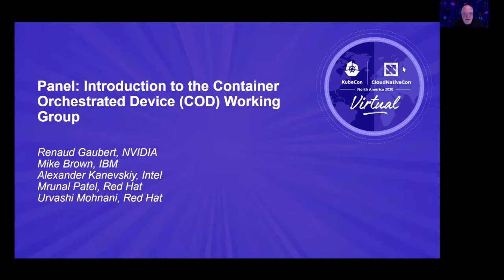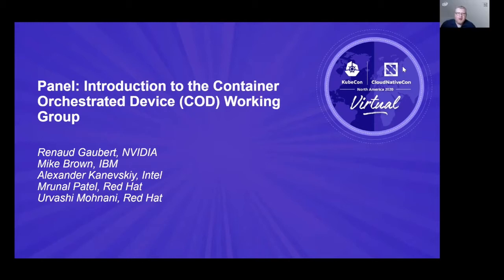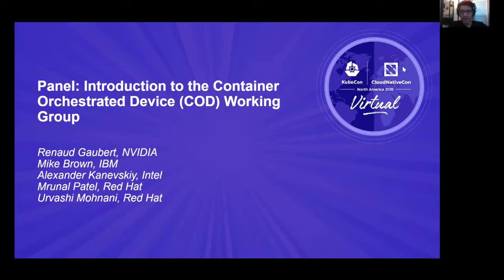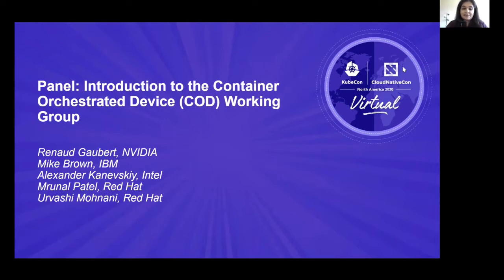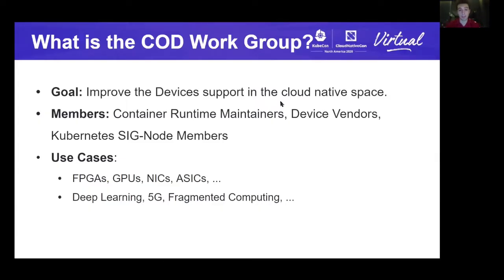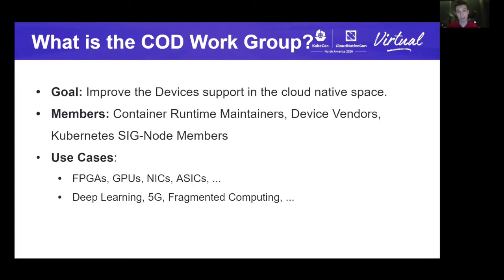Panel: Introduction to the Container Orchestrated Device (COD) Working Group - Renaud Gaubert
Panel: Introduction to the Container Orchestrated Device (COD) Working Group - Renaud Gaubert, NVIDIA; Mike Brown, IBM; Mrunal Patel & Urvashi Mohnani, Red Hat; & Alexander Kanevskiy, Intel

The Container Orchestrated Device (COD) Working Group, is a small group formed by passionate Container Runtime Maintainers and Device Vendors looking to solve many of the challenges Devices face in the cloud native space. Custom Devices are used in many industries (HPC, 5G, AI and Deep Learning, Data center, …), from single nodes accessing devices over the fabric to thousands of devices communicating over the network, the working group is helping enable new and exciting progress in the data center! Attendees will hear an overview of the issues the current ecosystem faces with device support, new and exciting changes happening in the different runtimes (e.g: the Container Device Interface) as well as in orchestrators (e.g: monitoring of Devices) and the roadmap ahead to enable the cloud native space to support exciting new workloads (e.g: 5G applications, Multi-node Deep Learning, …).